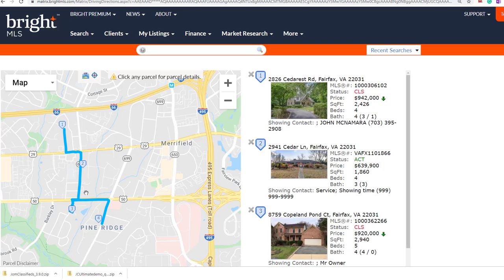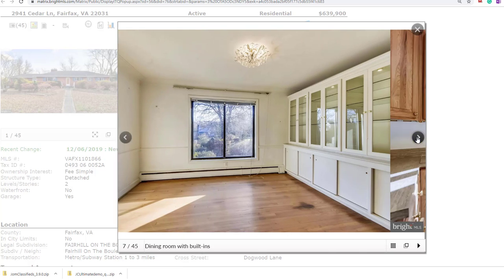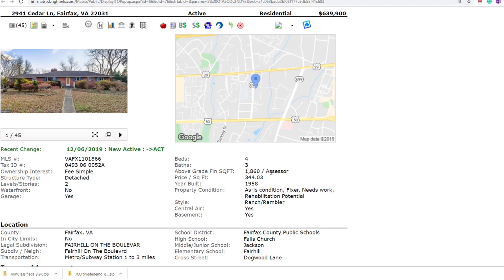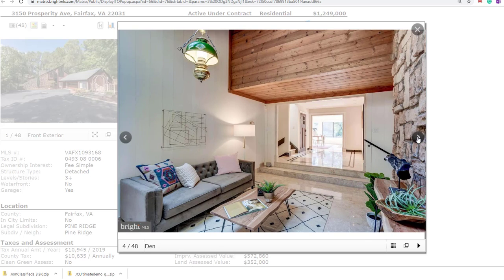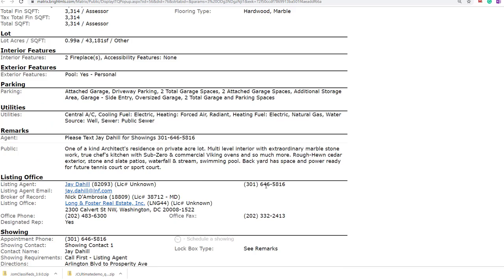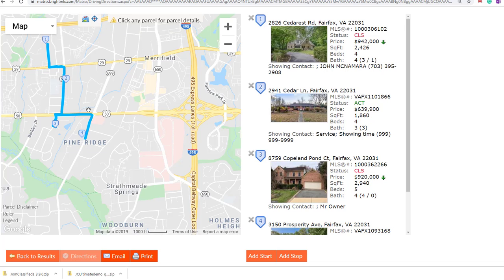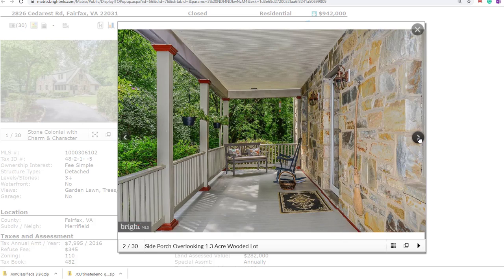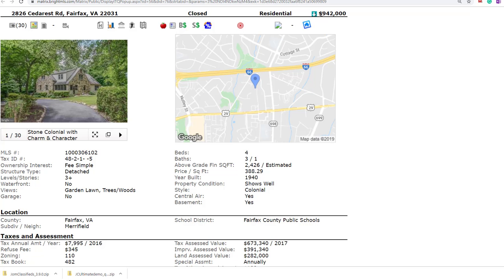Pre-offer price analysis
This video is a quick price analysis  to help Mark and Val to better understand what we are about to get into and how much  profit can be earned  if we manage to pull the deal together.